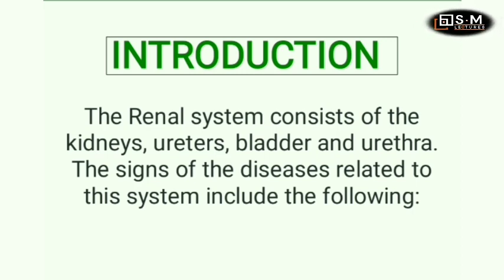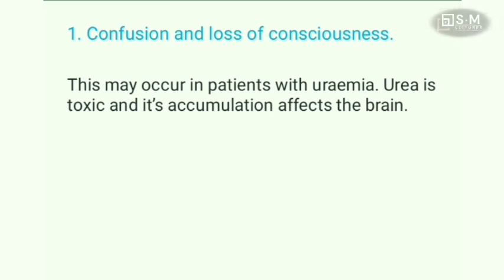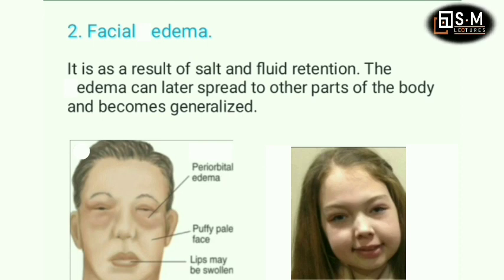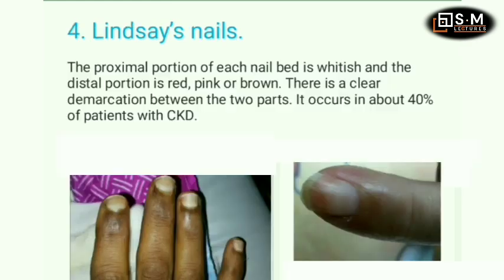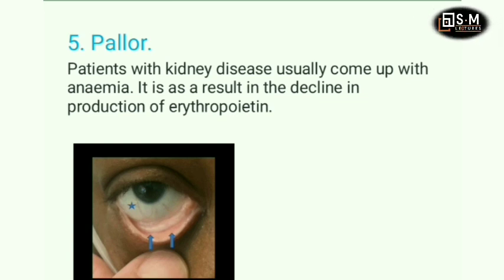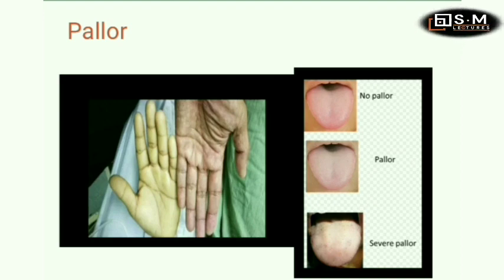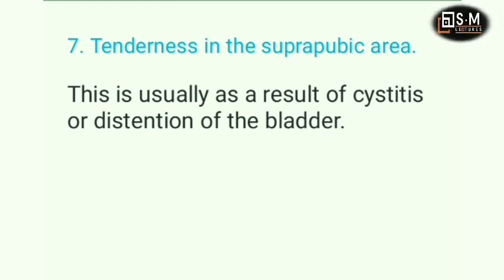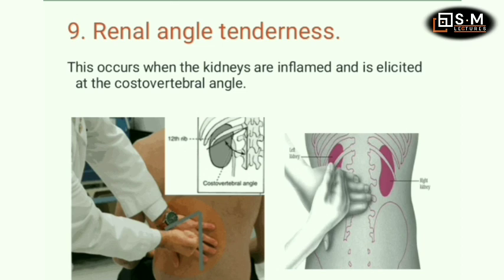Signs and symptoms of renal system disease Part1